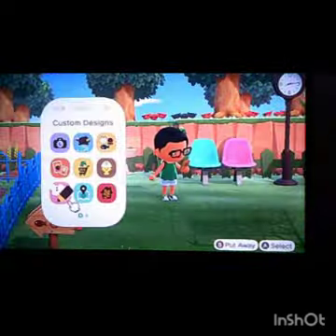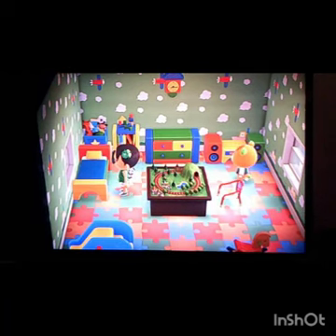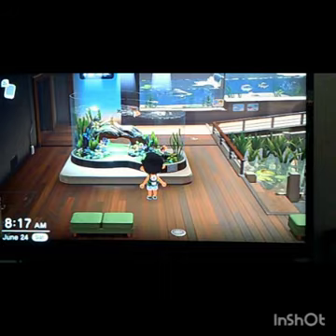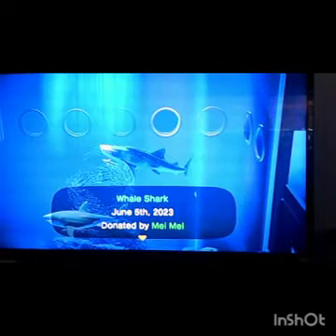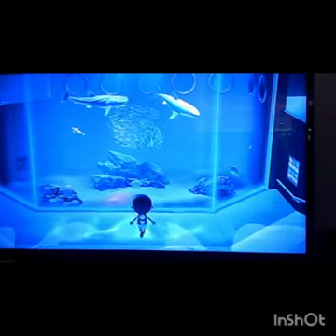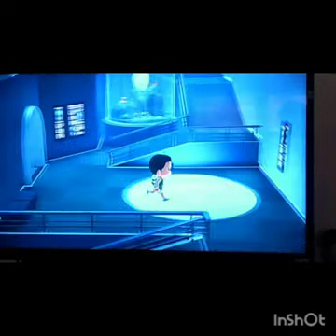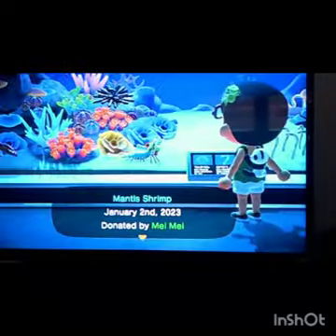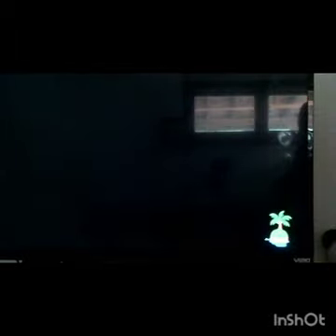Animal Crossing New Horizons Pt. 6